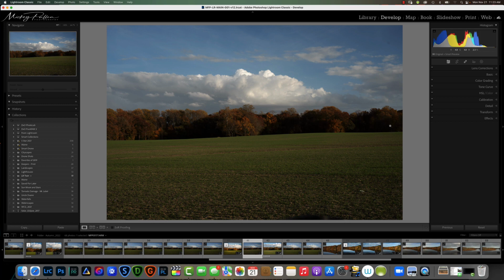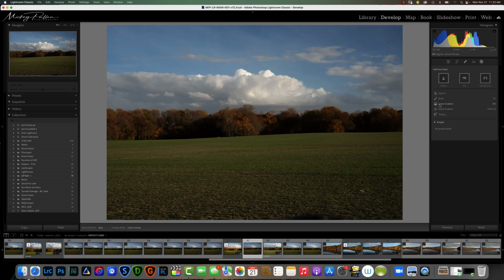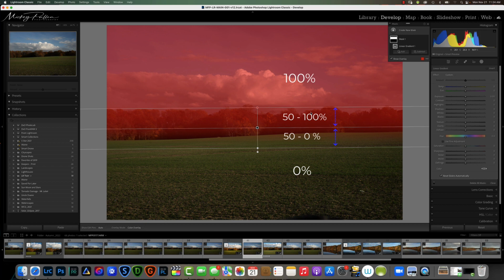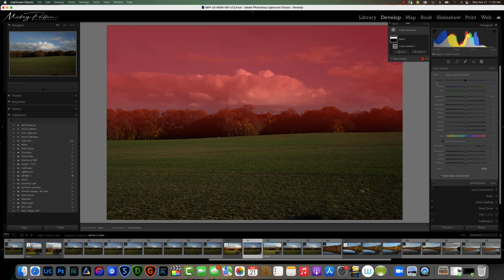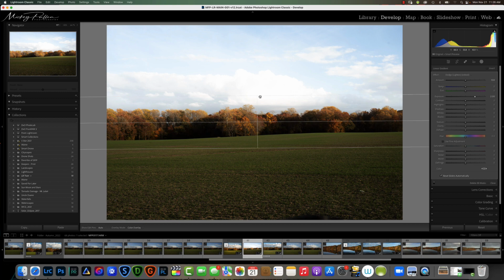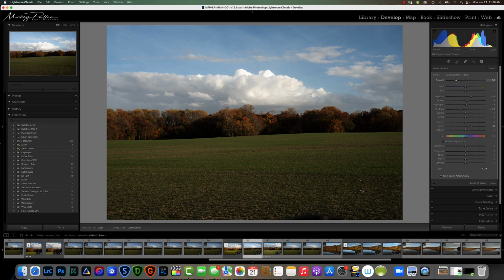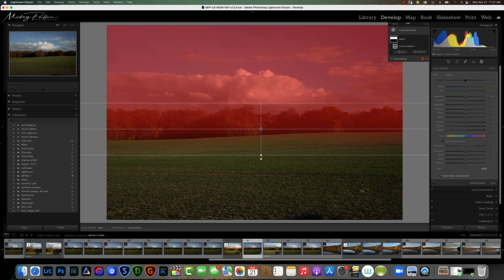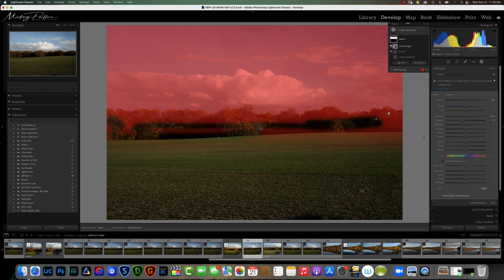Lightroom Linear Masking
Basic use and technique of Lightroom radial masking